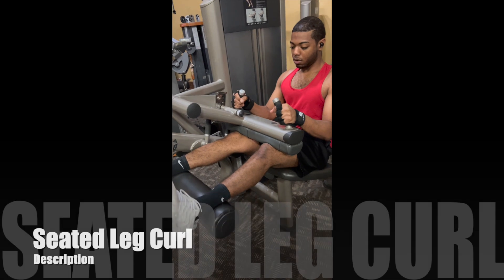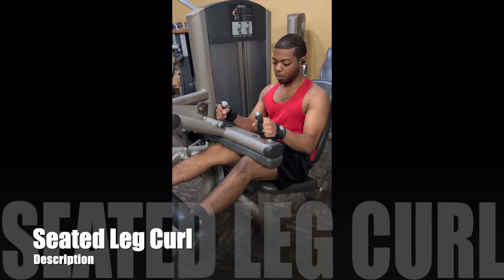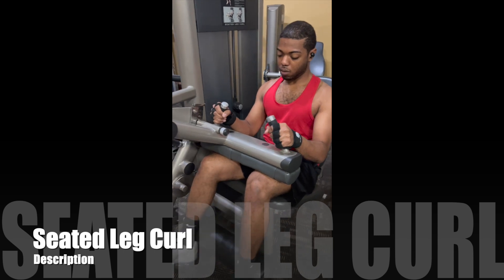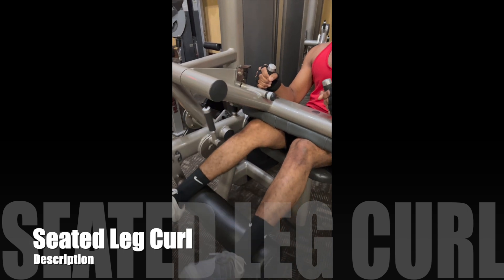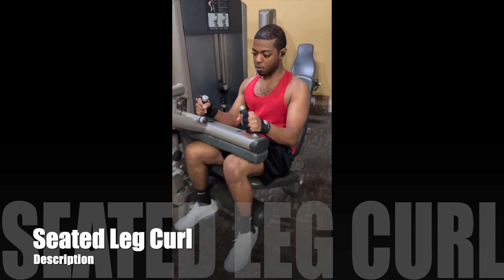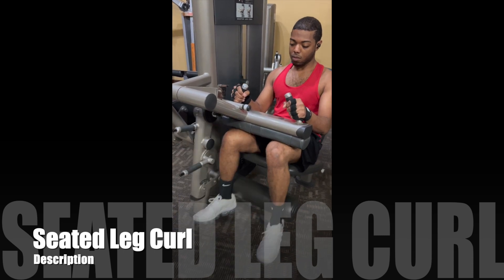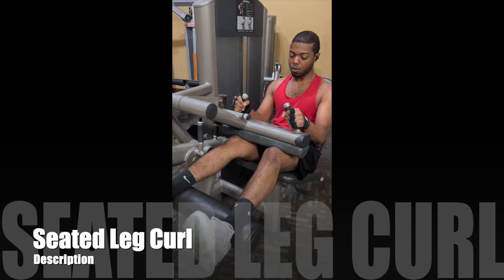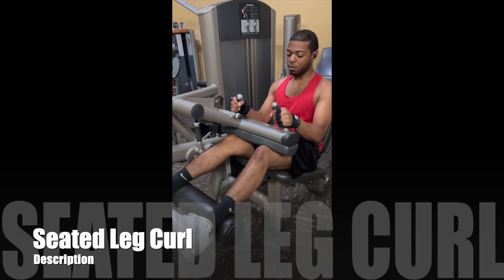Exercise Demo Seated Leg Curl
BPC Exercise Demo